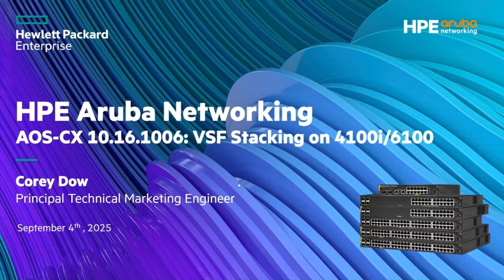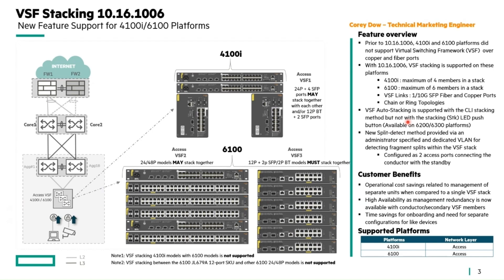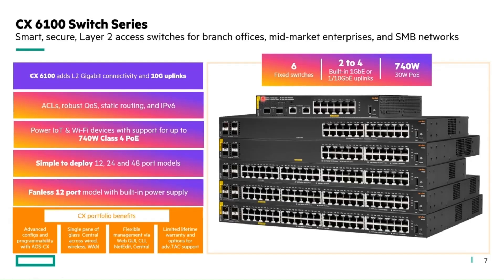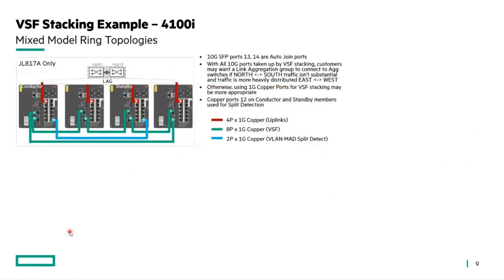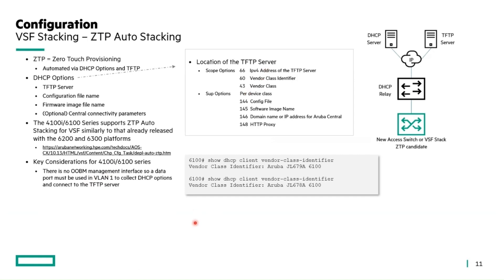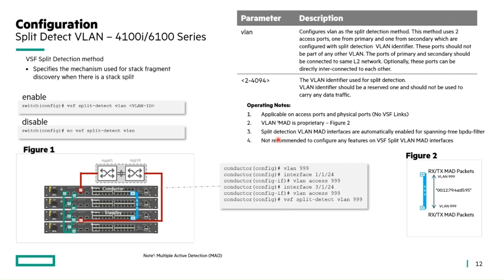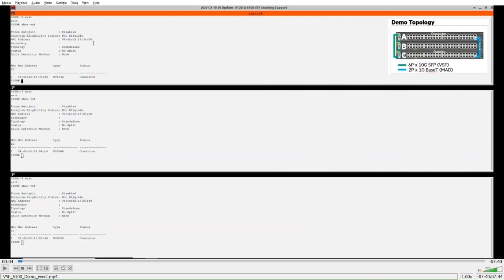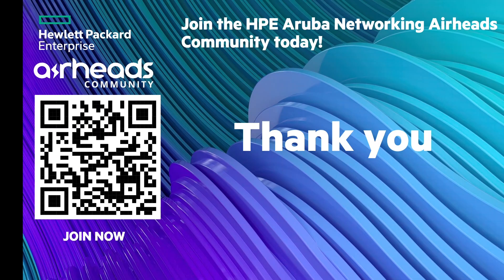AOS-CX 10.16 Release Update: 4100i and 6100 VSF Support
AOS-CX 10.16 Release Technical Assets offers a concise summary of the features, solutions, customer use cases, and benefits.
This video series will provide you with everything you need to know about the AOS-CX 10.16 software release's features, solutions, and deployment.